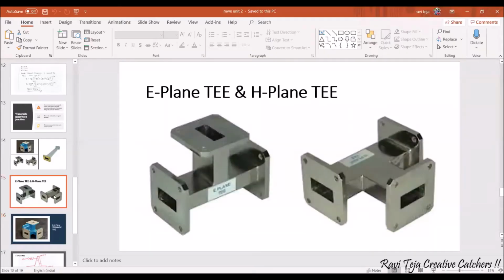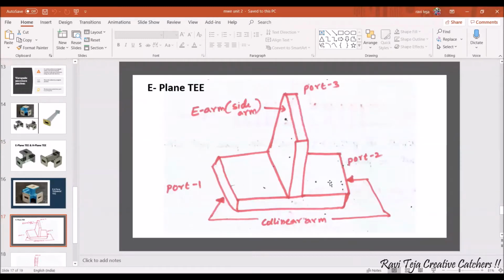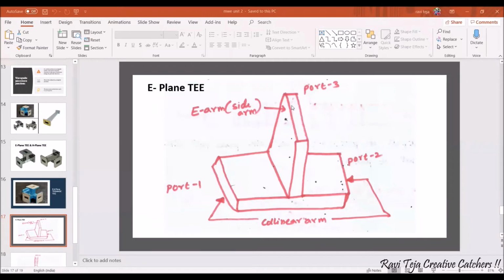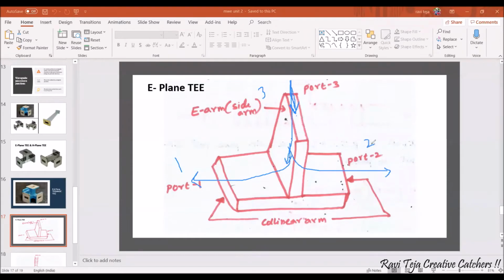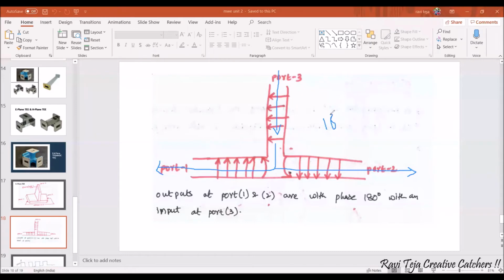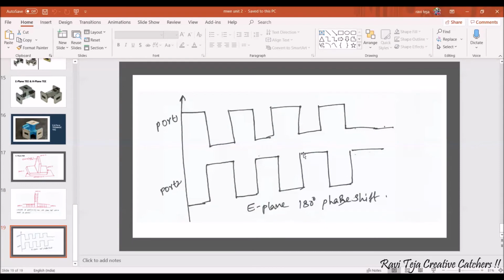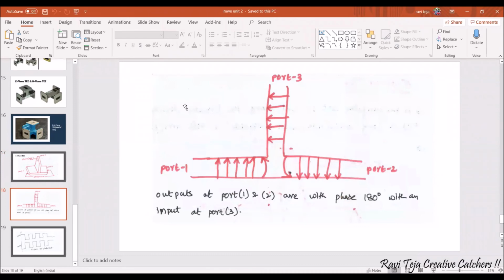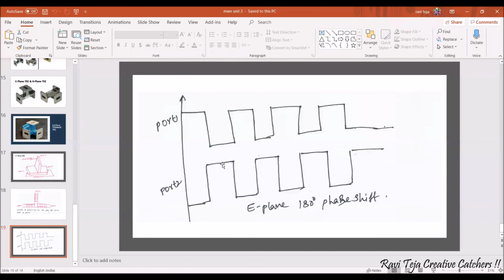E-Plane TEE Junction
e plane tee
e plane h plane and magic tee
e plane in hindi
e plane and h plane of antenna
e plane and h plane radiation pattern in hfss
e plane tee animation
e planes software
e plane e landile
e plane elendil
e plane tee and h plane tee
e plane tee ppt
e plane horn antenna
e plane and h-plane radiation pattern in cst
e plane tee is a in phase adder
E-Plane Tee (S Matrix, Working & Applications),
Wave Guide
Transmission Line
 Microwave Engineering
E Plane Tee Junction Microwave engineering